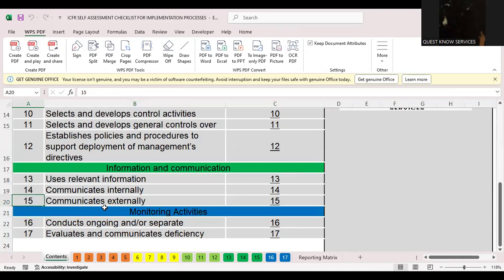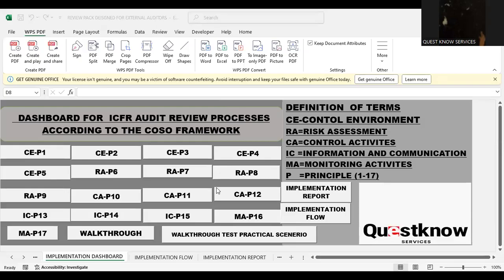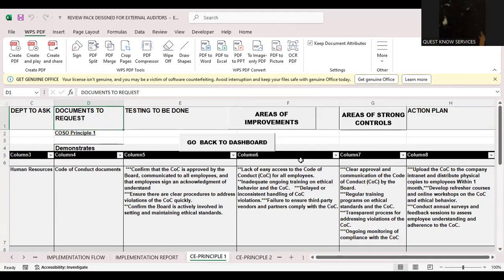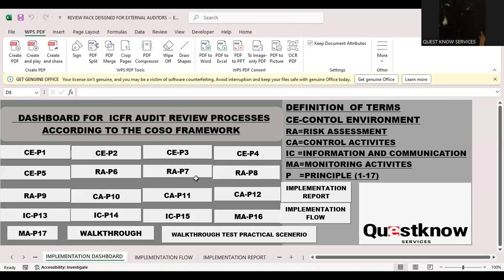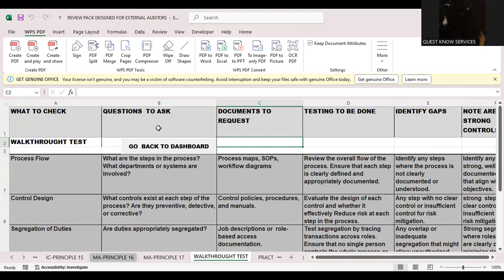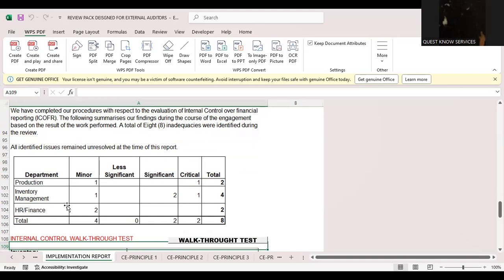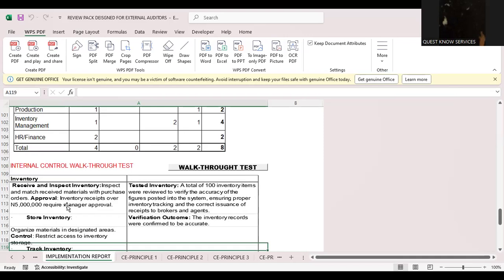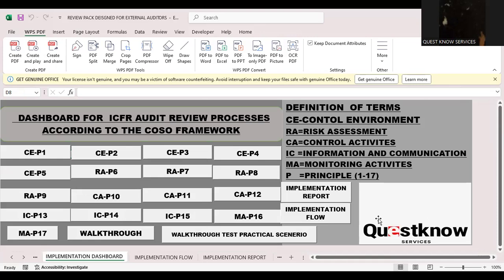ICFR IMPLEMENTATION AND REVIEW TEMPLATE UPDATED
Unlock the essentials of Internal Control over Financial Reporting (ICFR)—without the complexity. This fast-track session breaks down regulatory expectations, key control frameworks, and practical tools to help you strengthen compliance, reduce risks, and enhance financial integrity. Get straight to what matters and take control with confidence! ✅🔥